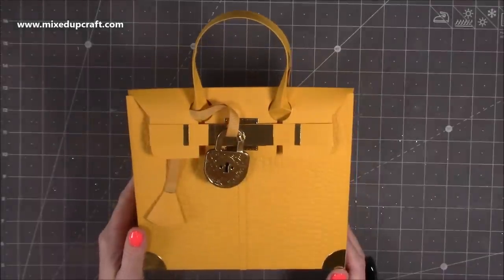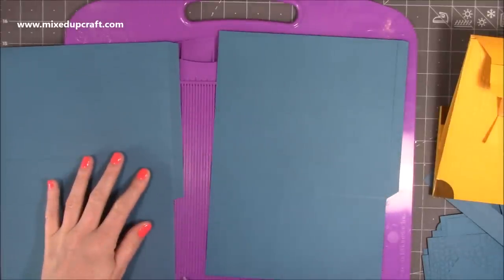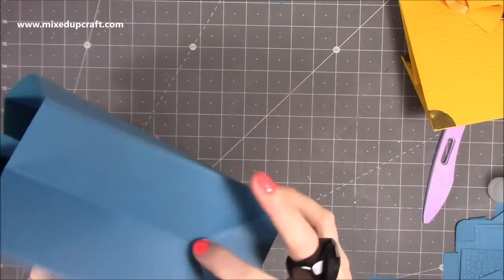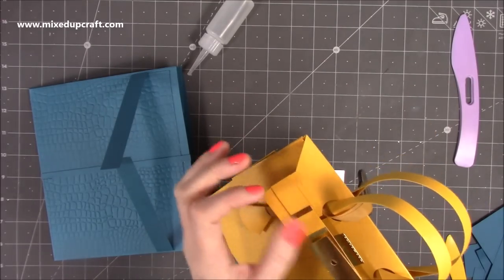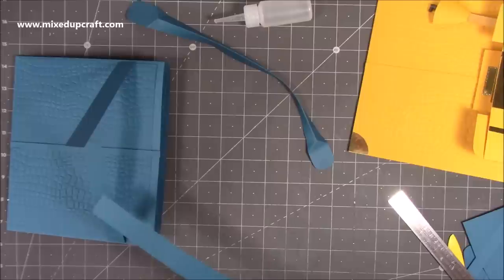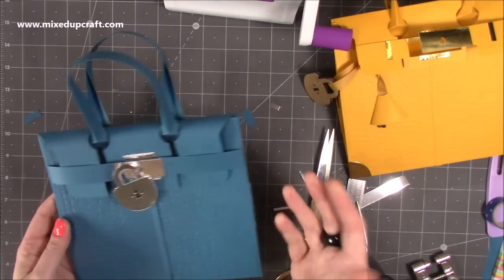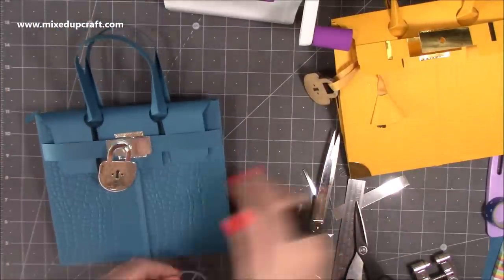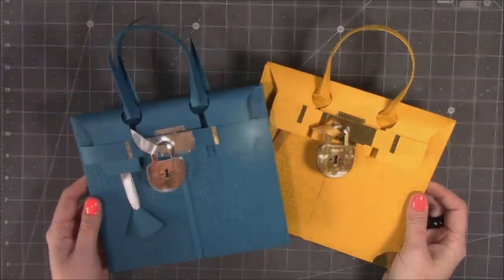Beautiful Designer Handbag Gift Bag With Out The High Price Tag!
In this tutorial, I show you how to make a beautiful designer inspired gift bag.

Collall Glue
My Purple Scoreboard by Hunkydory.

Sam